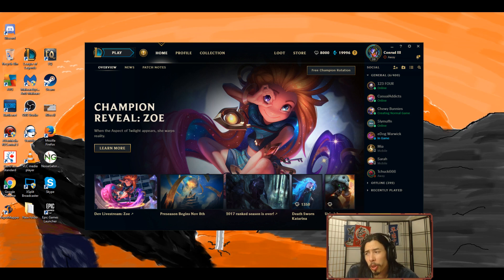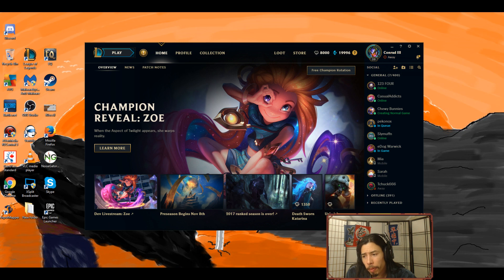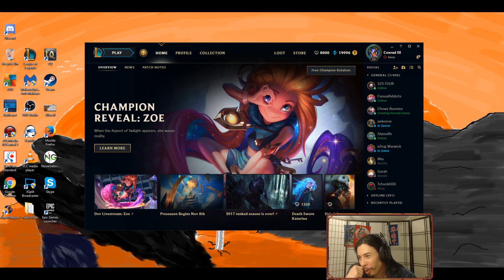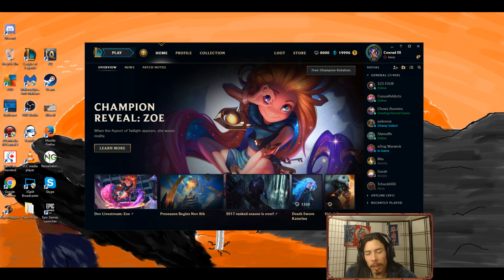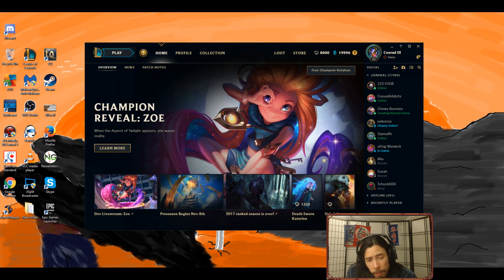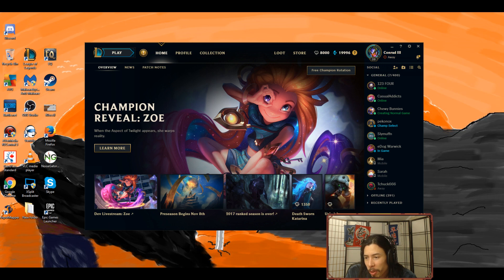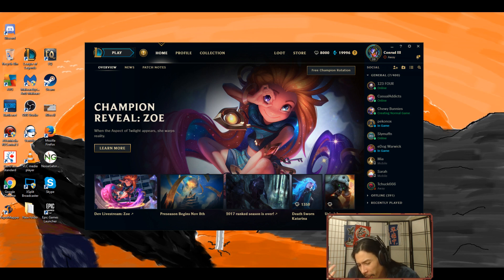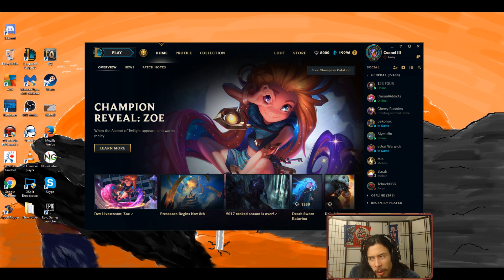Pawnce's Thoughts on Vanilla WoW - Classic Servers in 2018? 2019?